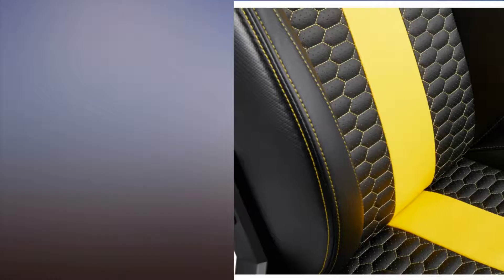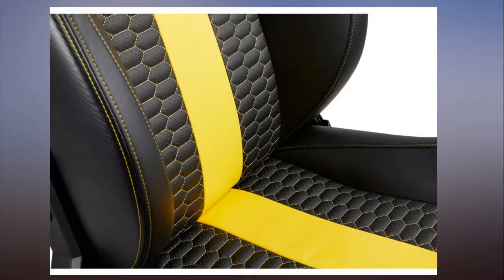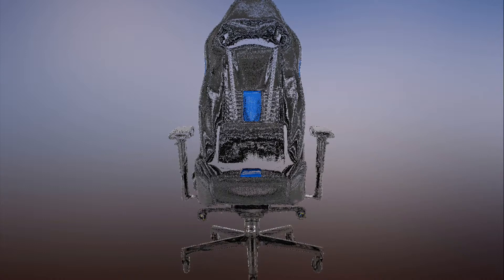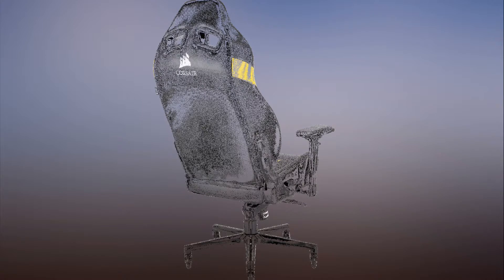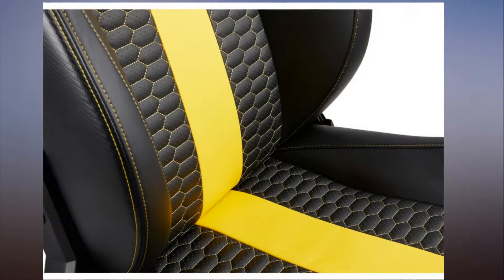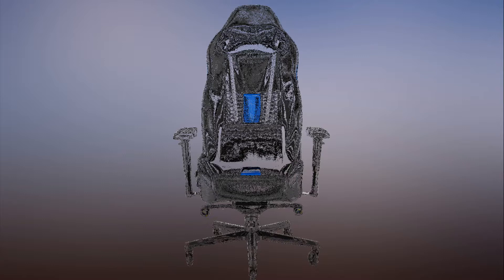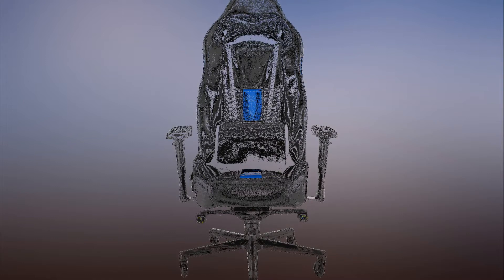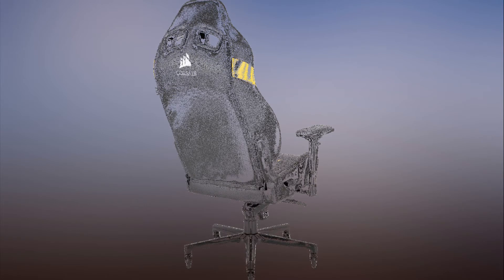Corsair launches T2 Road Warrior gaming chair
It’s not unusual for PC enthusiasts and gamers to overlook certain aspects of their setup. You’ll drop a couple thousand bucks on a shiny new system but completely overlook other critical aspects like your desk or chair (I know first-hand as I spent many years using high-end systems on a plastic folding desk).

If you find yourself in a similar situation and finally have the motivation (or money) to do something about it, Corsair’s new T2 Road Warrior chair might be worth a look.

Offered in a variety of color schemes (black, blue, yellow, white and red trims), the Corsair T2 Road Warrior is officially rated to support up to 300 pounds. It features an aluminum seat base, a steel frame coated in polyurethane foam and five rollerblade-style polyurethane wheels that should roll easily without damaging fragile floors. The leather isn’t genuine but at this price point, one wouldn’t expect that.